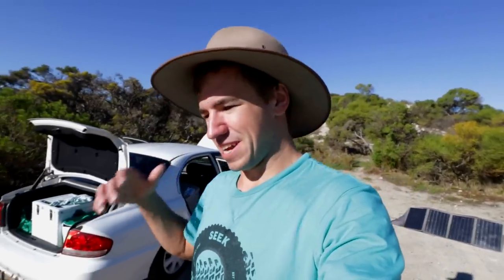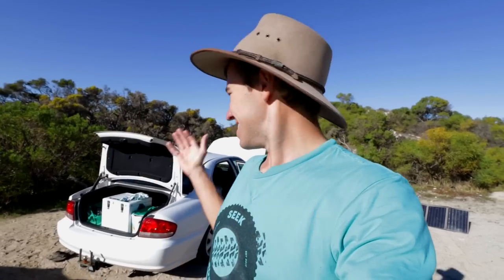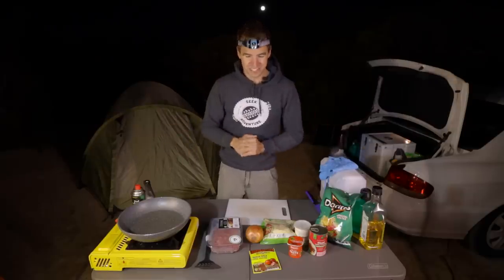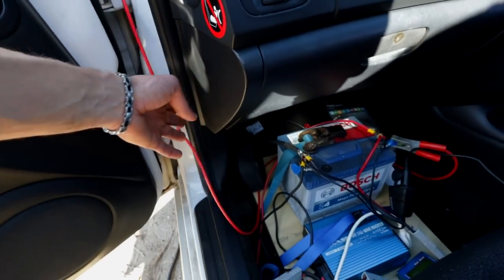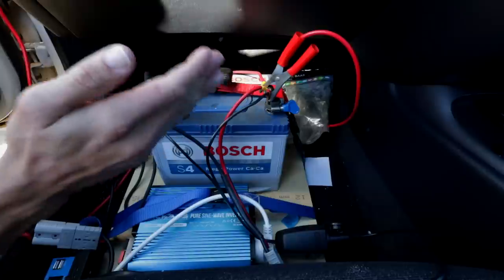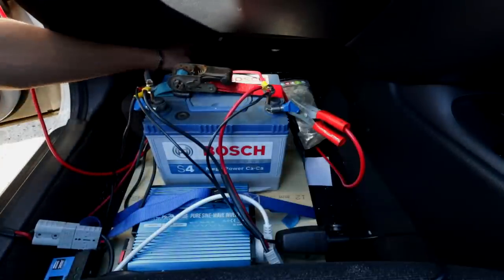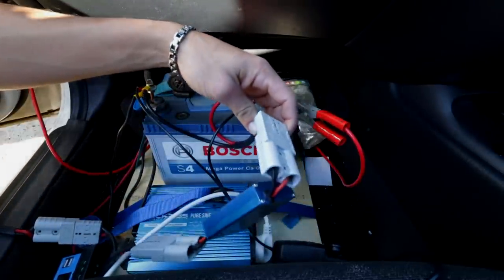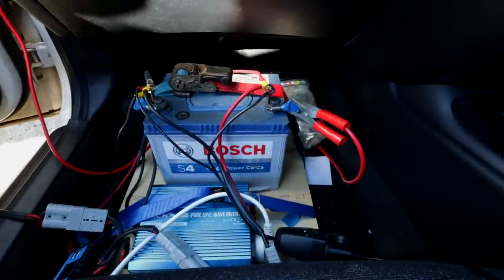Dual Battery Setup - On The Cheap $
This is probably the dodgiest dual battery setup you will ever see! But it worked great.

Normally filming out of my 4wd in a breeze with it's 12v dual battery system with 240v power. But for this camping trip, I had to get a little creative... This is what I came up with